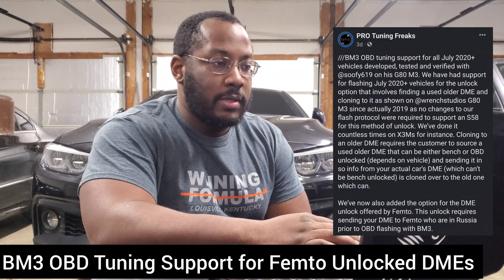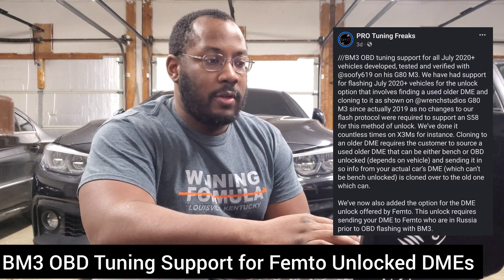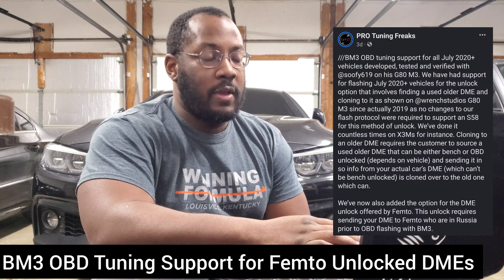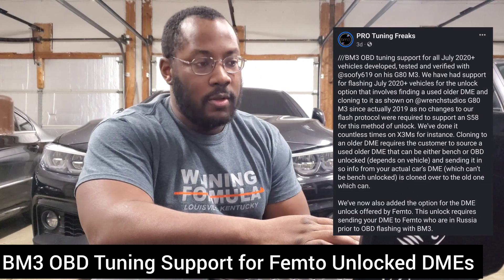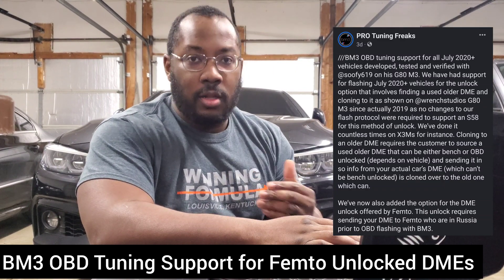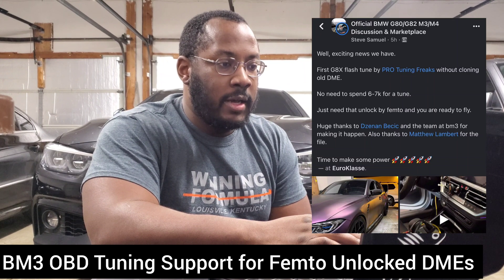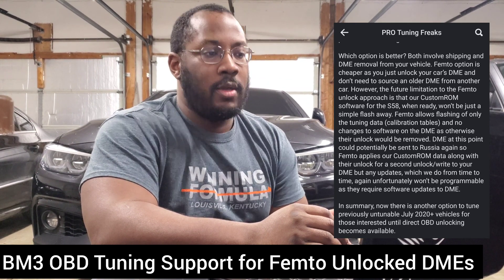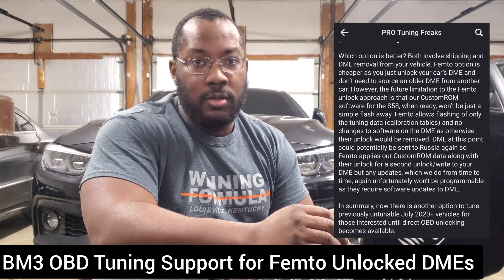Is OBD Flashing for FemTo Unlocked DMEs a Big Deal? - The B58 Digest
Bootmod3 now supports OBD Flashing for FemTo Unlocked DMEs